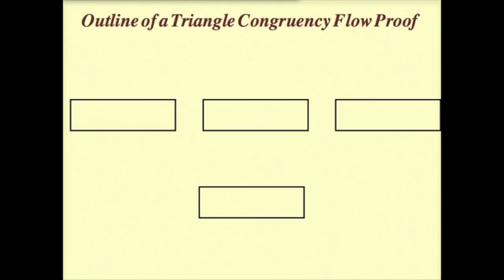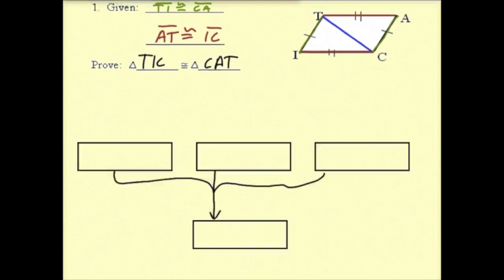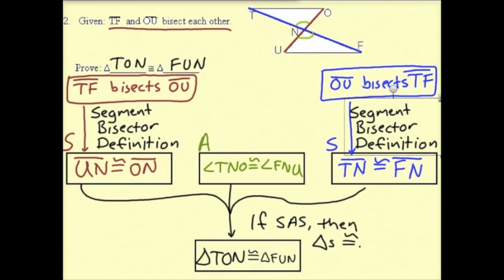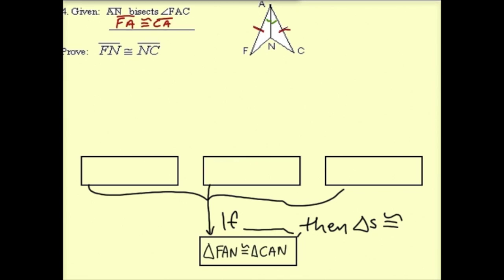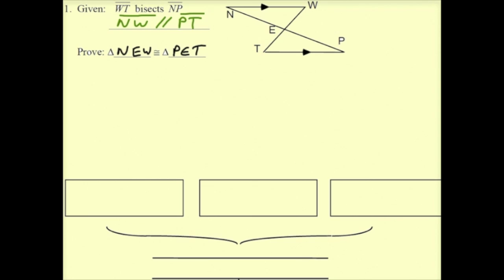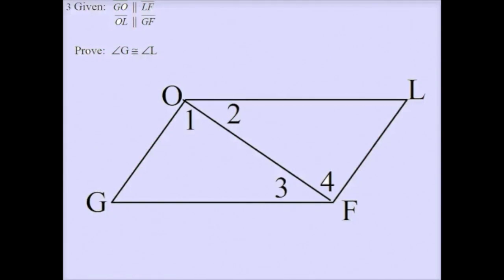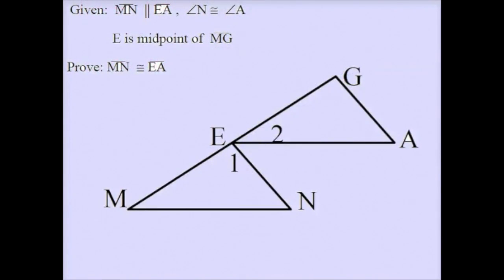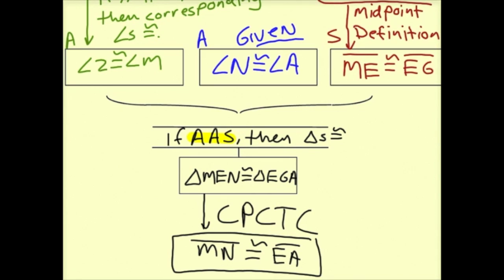4.7 Video for Notes